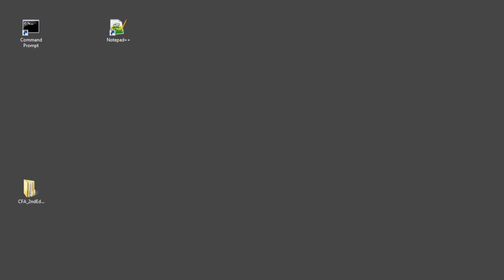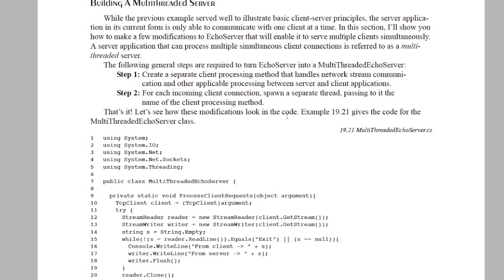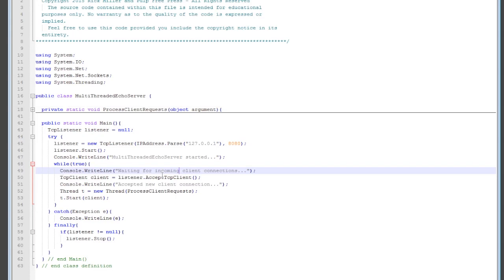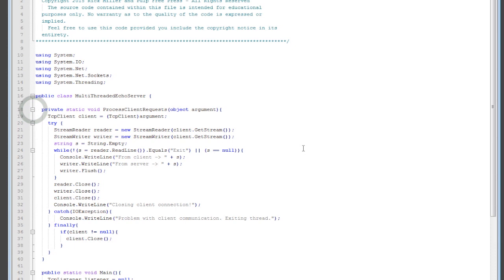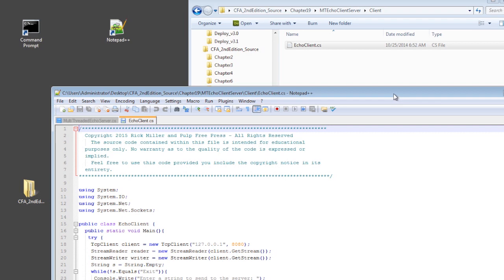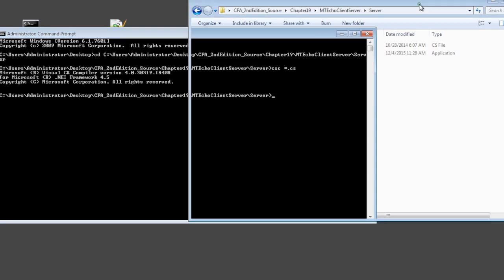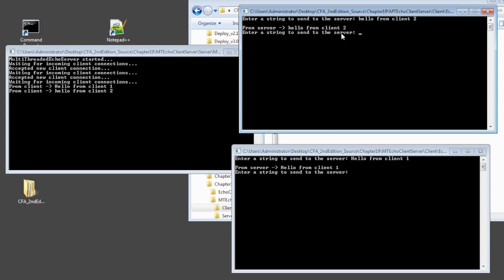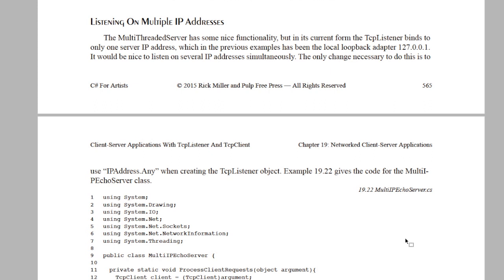C# Network Programming: Create a Multithreaded Client-Server Application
Use the TCPListener, TCPClient, and Thread classes to create a multithreaded client-server application.